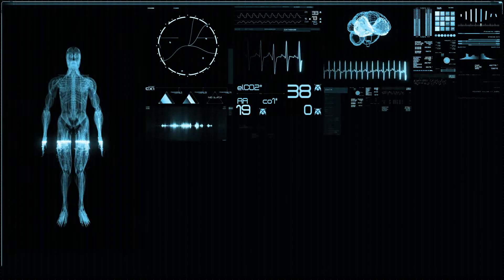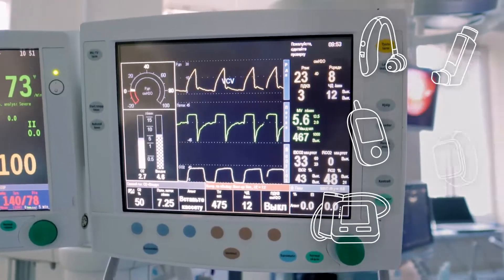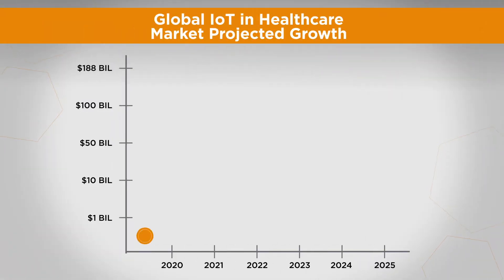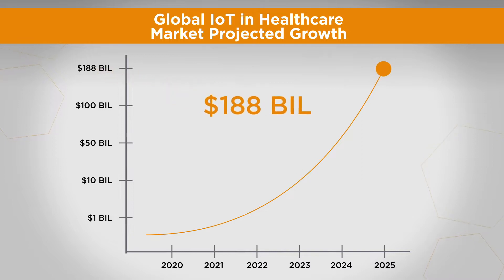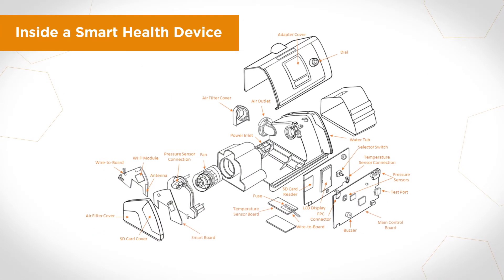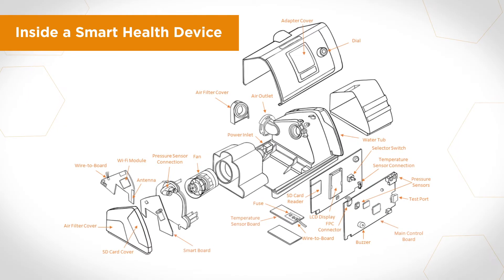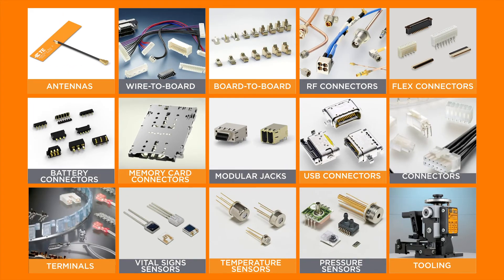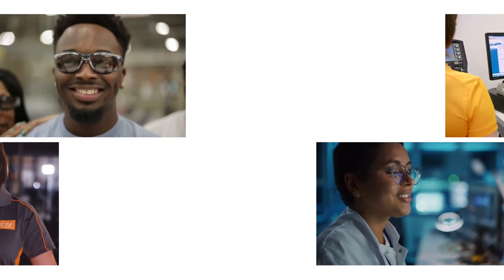TE Connectivity Solutions for Smart Health Monitoring Devices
As a global leader in antennas, connectors, and sensors, TE Connectivity (TE) delivers notable wireless connectivity that enables doctors to connect with patients through smart health devices, which must perform seamlessly in critical, life-saving environments.  Manufacturers looking to reduce complexity, improve cost-efficiency and optimize performance can look to TE to enable their success with an integrated solution offering and industry-leading expertise.

TE Connectivity is a global industrial technology leader creating a safer, sustainable, productive, and connected future. Our broad range of connectivity and sensor solutions, proven in the harshest environments, enable advancements in transportation, industrial applications, medical technology, energy, data communications, and the home. With approximately 80,000 employees, including more than 7,500 engineers, working alongside customers in approximately 140 countries, TE ensures that EVERY CONNECTION COUNTS. and on LinkedIn, Facebook, WeChat, and Twitter.